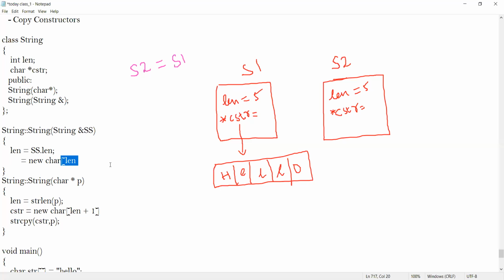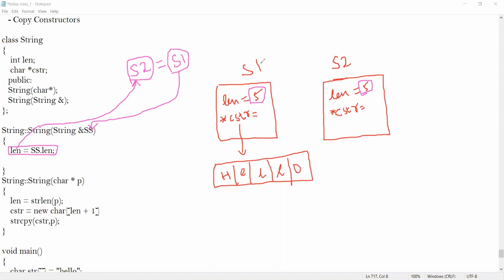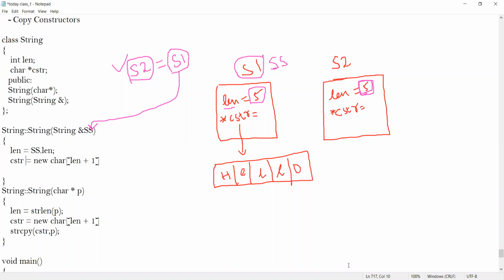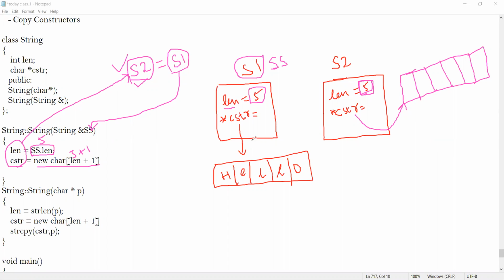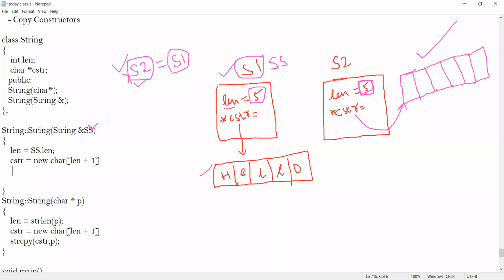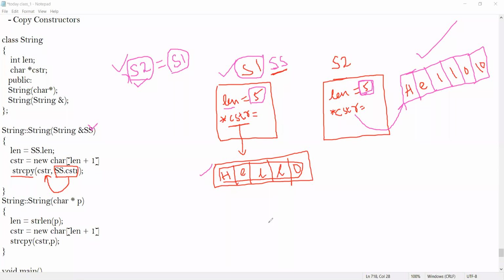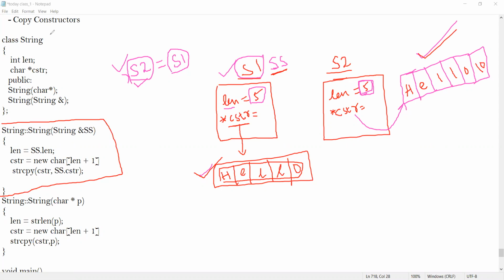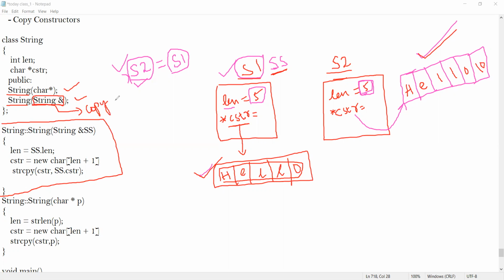4. Writing own Copy Constructor in C++- Part 2